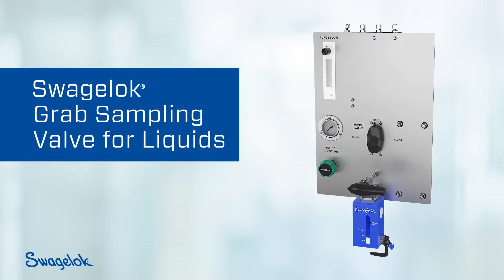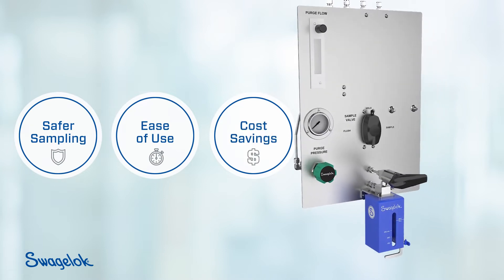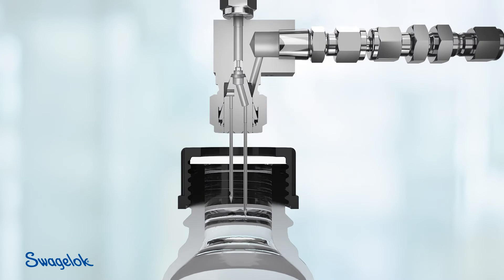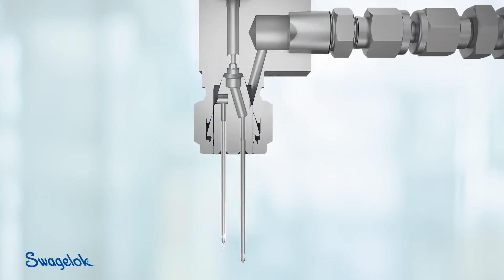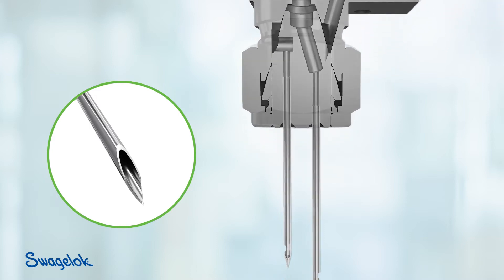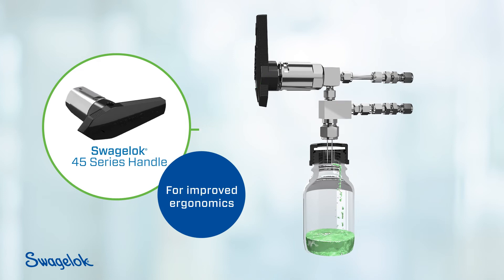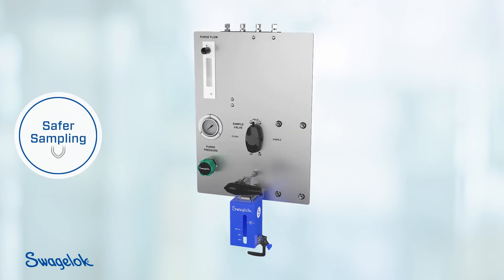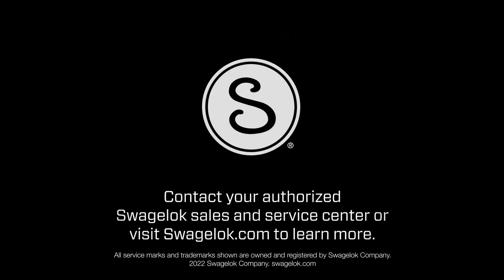Swagelok® Grab Sampling Valve | Swagelok Services | Swagelok [2022]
The Swagelok® grab sampling valve features a replaceable needle assembly that attaches to the valve body using a Swagelok® tube fitting. This strong, leak-tight design protects operators and the environment by reducing exposure to process fluids. Watch this demonstration to see how easy it is to use this new liquid sampling valve.